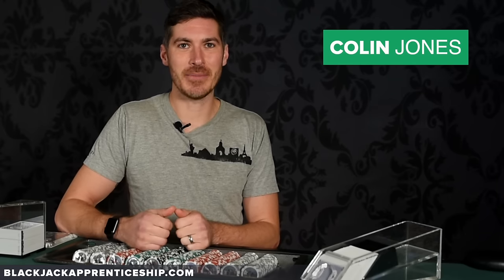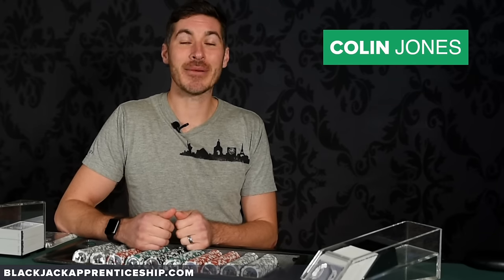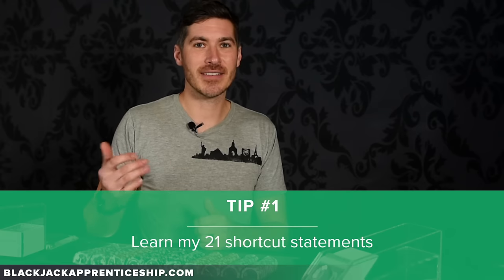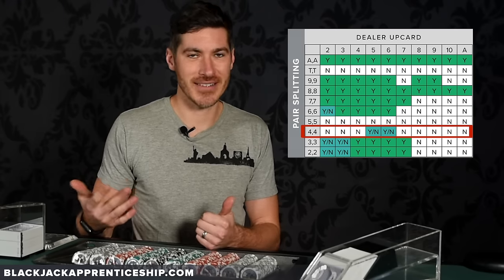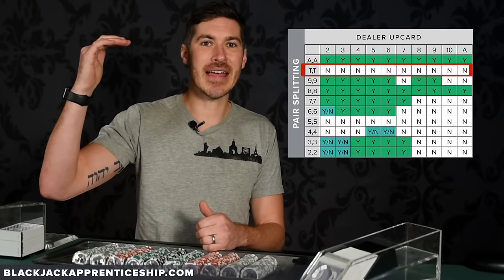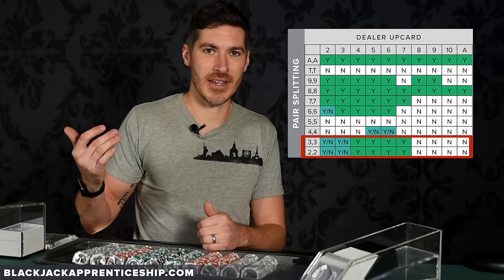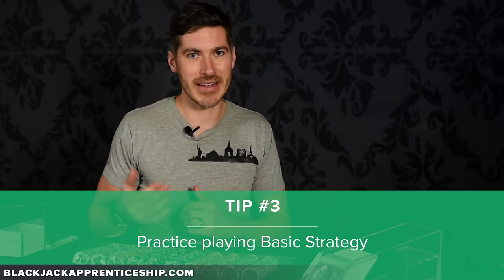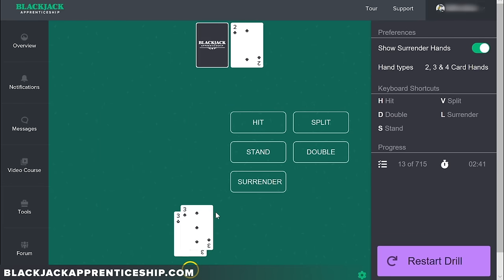The Fastest Way to Memorize Blackjack Basic Strategy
Basic strategy is the foundation to beating blackjack, and in this video Colin is going to teach you the fastest way to memorize basic strategy.